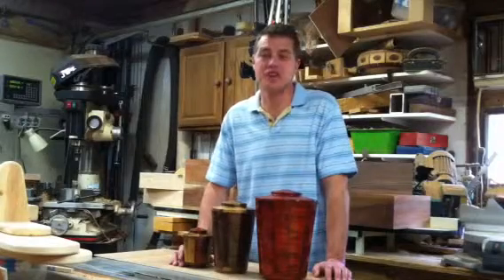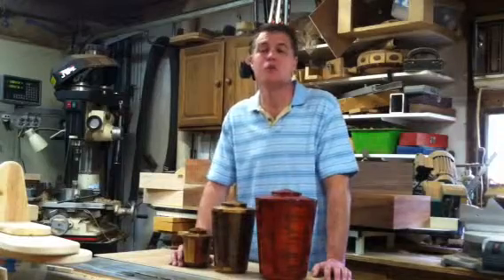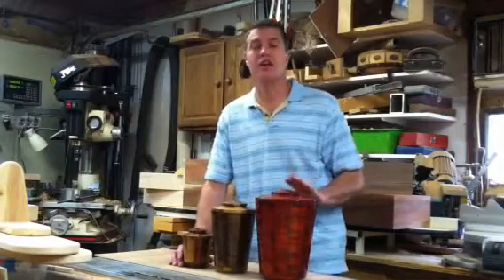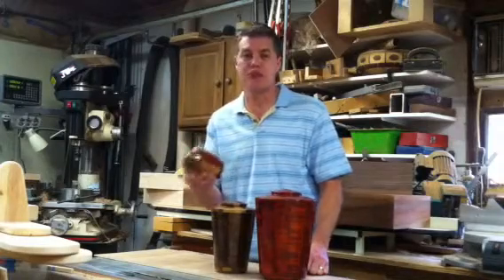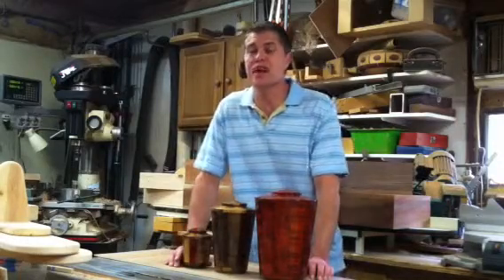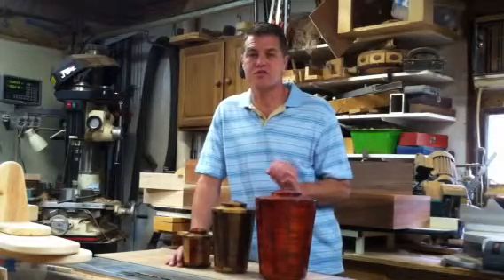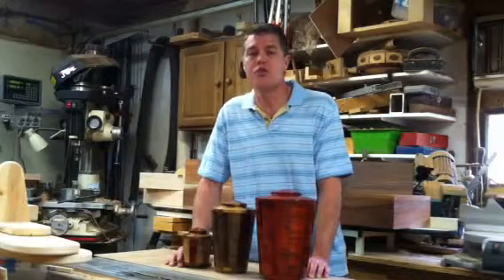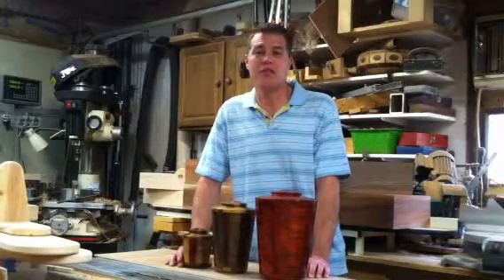Wooden Cremation Urn Size Selection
http:\\ Steve Shannon explains how to choose the right size cremation urn for your loved one. His custom urn line has 3 sizes for and adult, child, or pet.